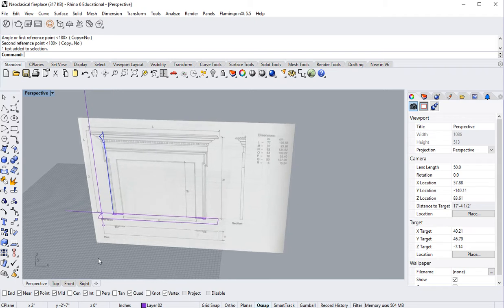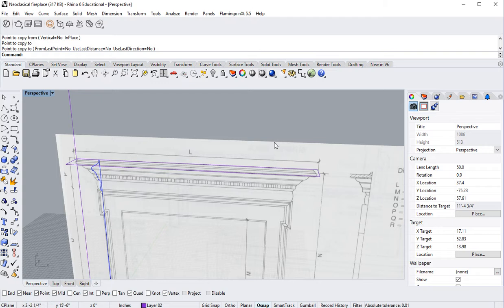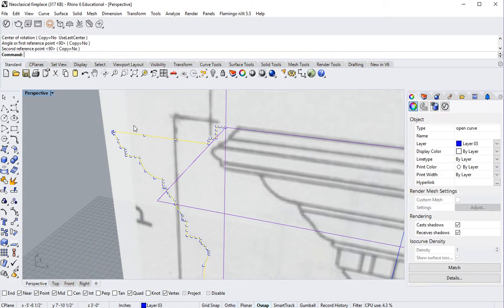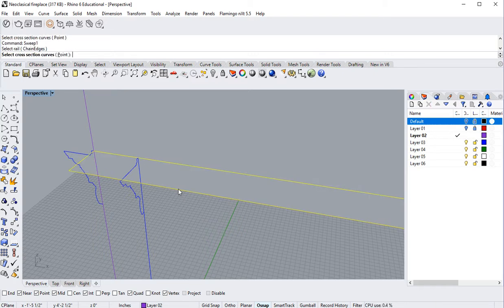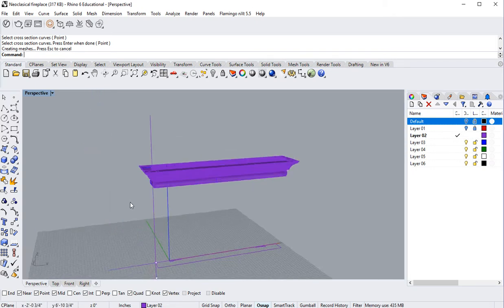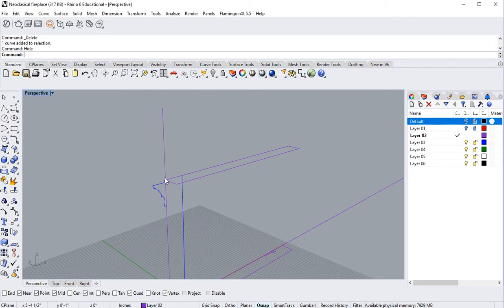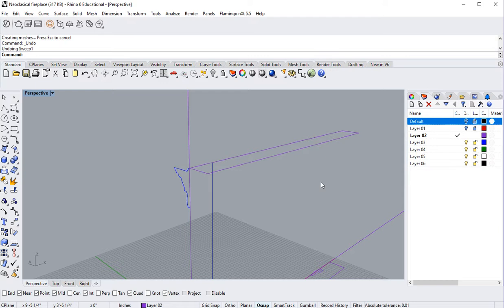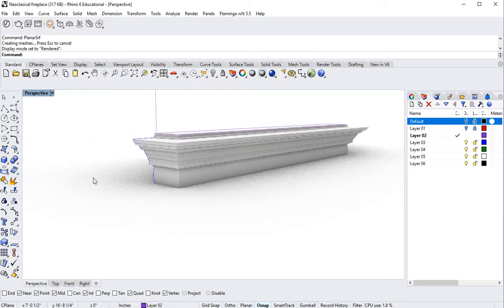Fireplace mantle 04